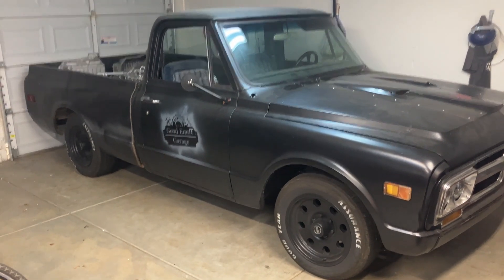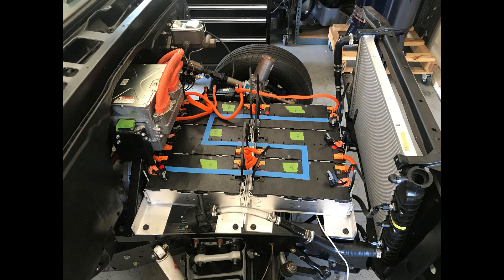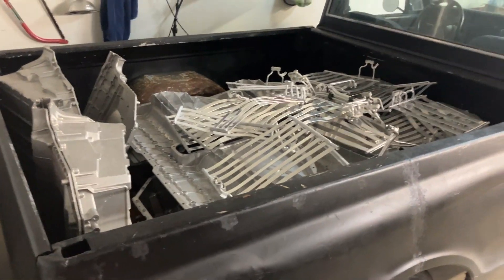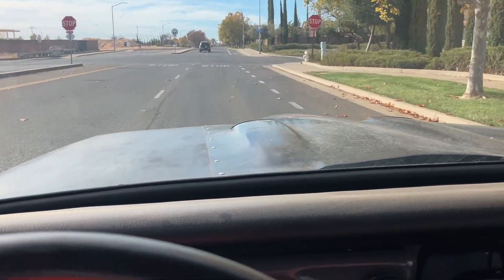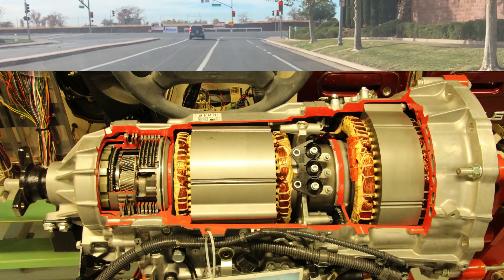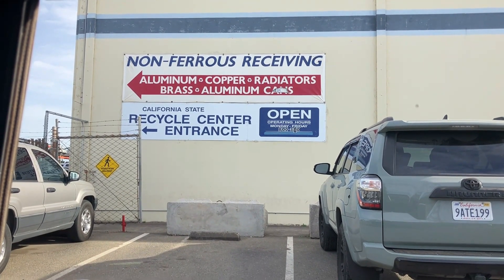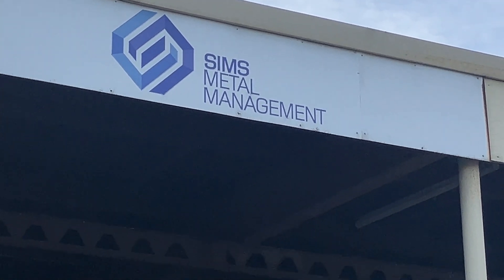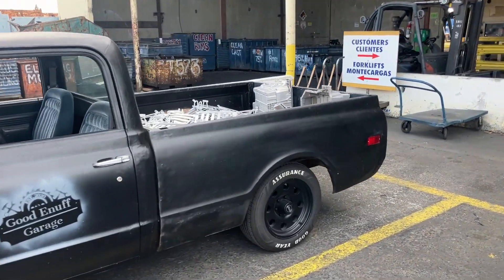BMW 530e Hybrid Battery Pack Scrap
I bought a BMW 530e hybrid battery pack - Now What?

1971 GMCe Lexus GS450H BMW 530e Tesla Model S Electruck

1971 GMCe Lexus GS450H BMW 530e Tesla Model S powered Electruck